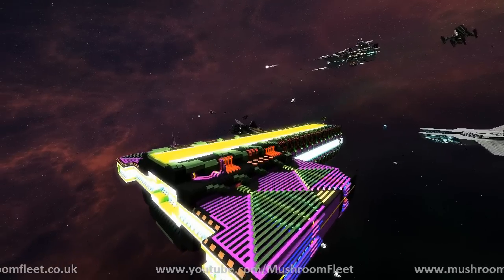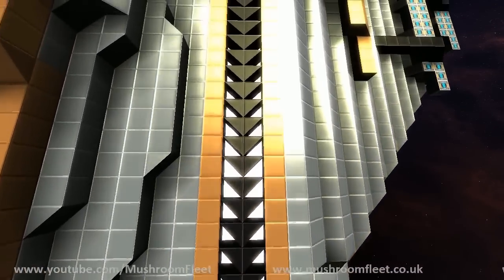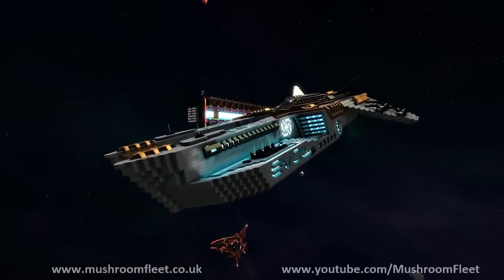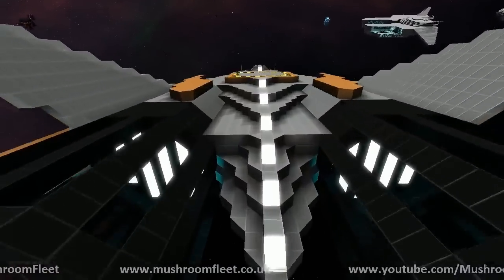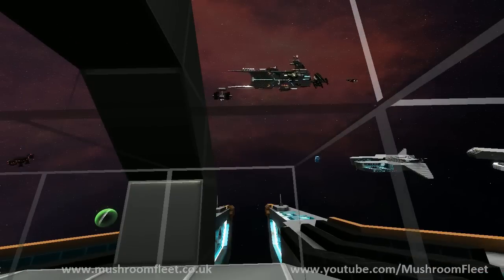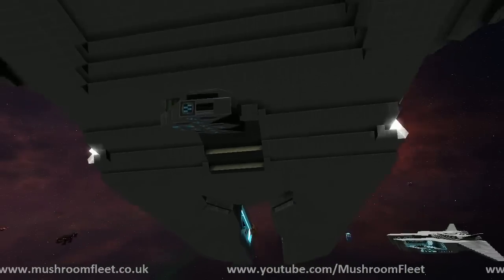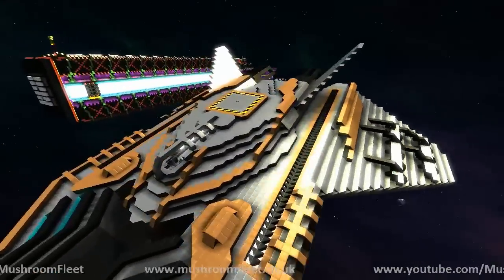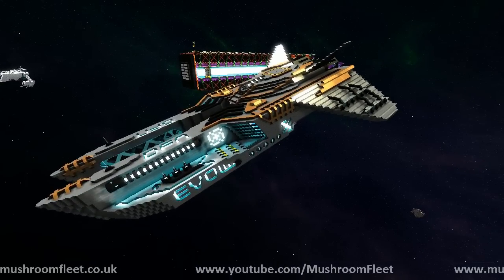Starmade Ep963: DFN Evo by Creeper_God [lineup marathon]